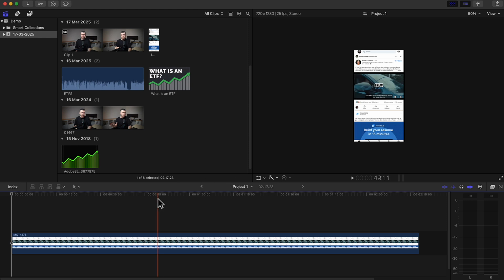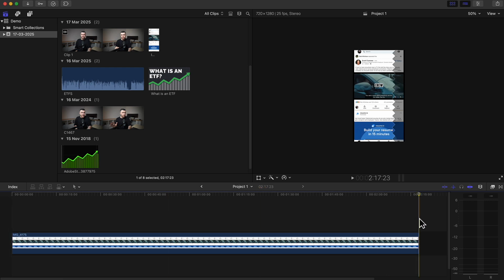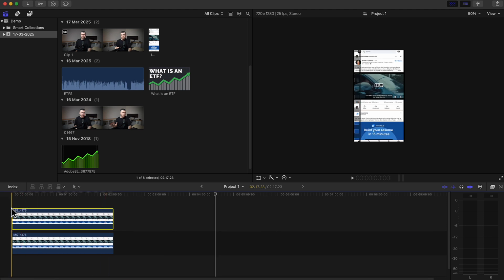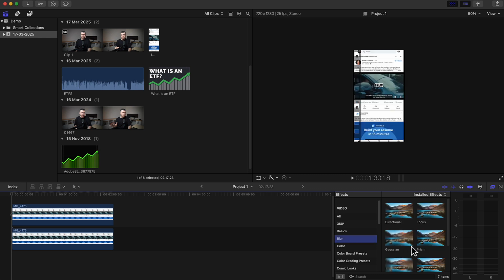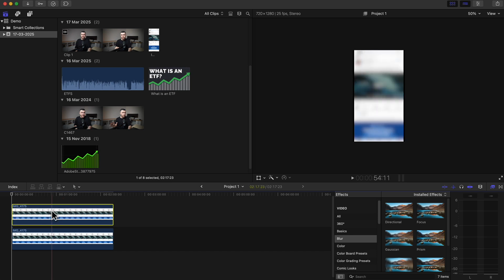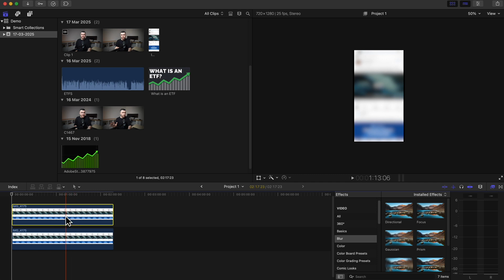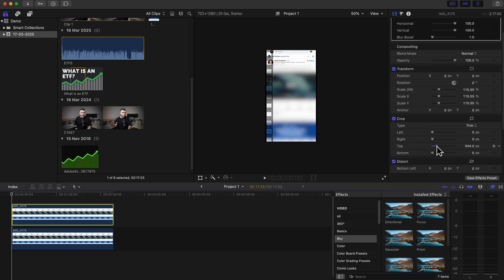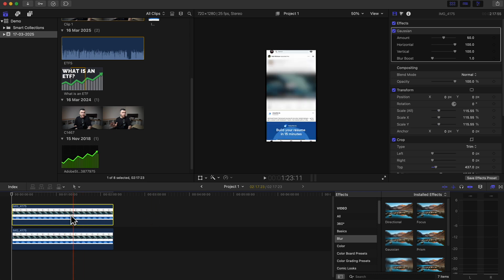How to Blur Video in Final Cut Pro (Step-by-Step Guide)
In this video I show you how to blur a video in Final Cut Pro.